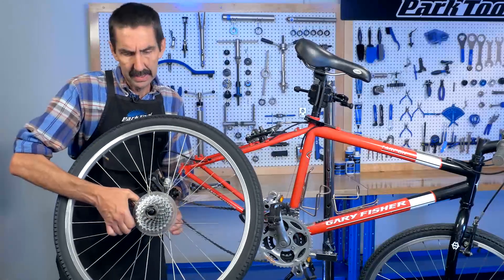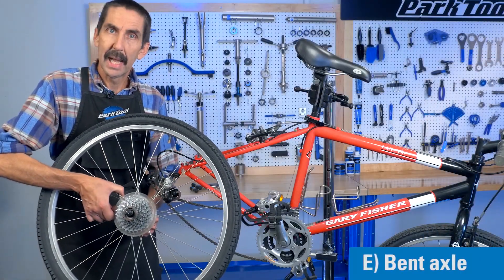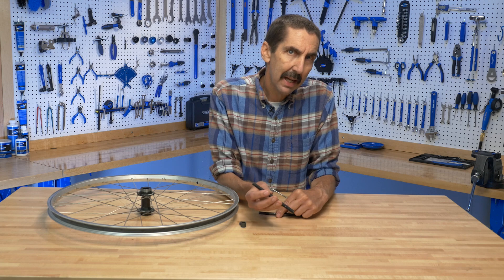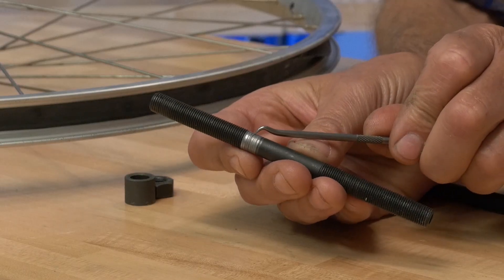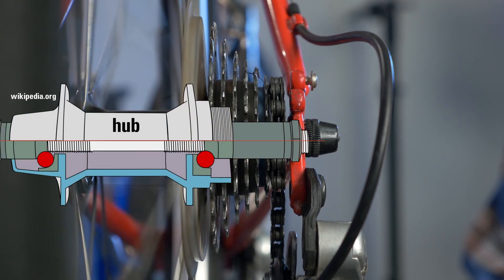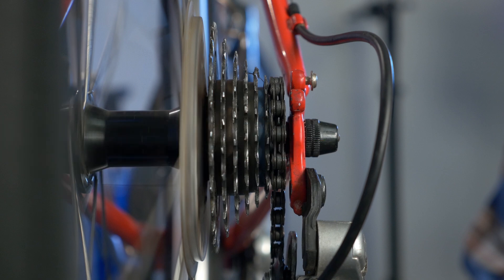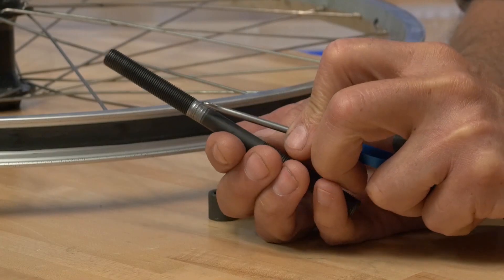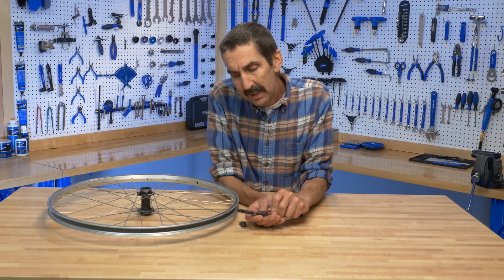Tech Tuesday #37: Wheel Wobble Unveiled!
The truth is unveiled in this TechTuesday. (Follow-up from last week's Tech Tuesday #36: Pop Quiz Wheel Wobble)